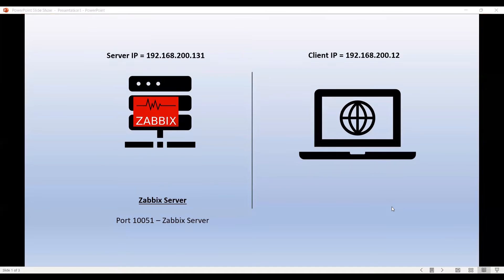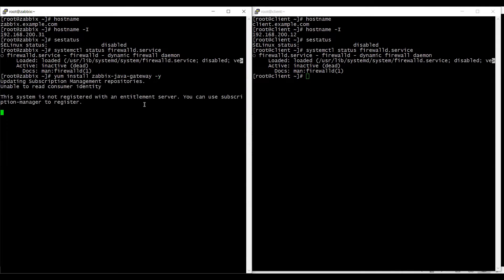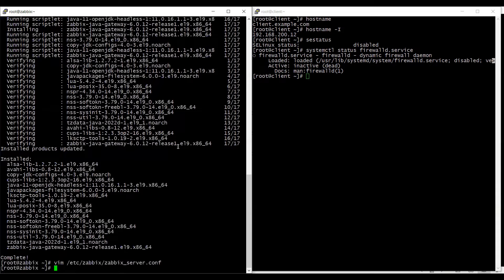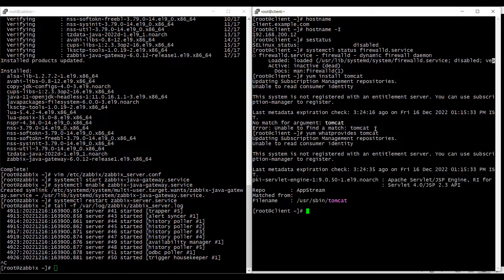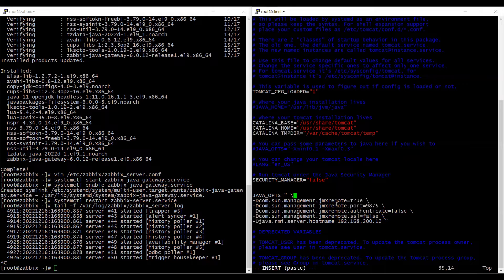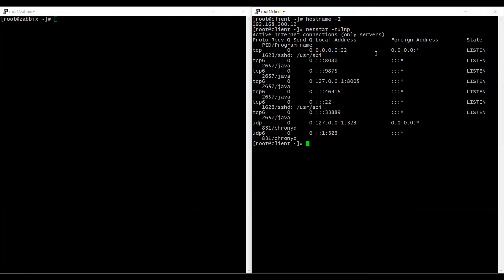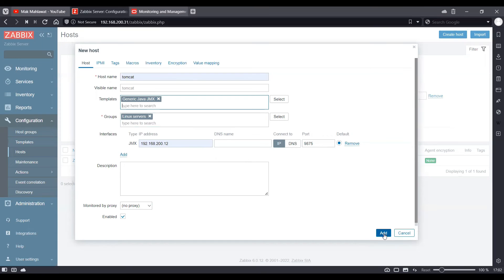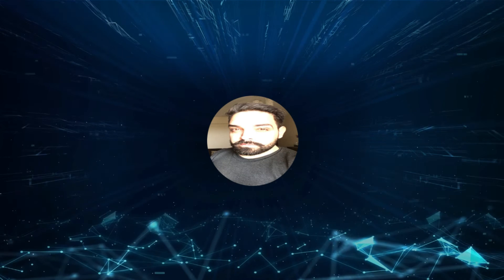How to Monitor using JMX on Zabbix | Mak Mahlawat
In this video we explain how to monitoring java based machines using JMX on Zabbix. This video assumes you already have a zabbix-server configured and running fine.

1. Server Side Config :- install zabbix-java-gateway package and update configuration as shown in video and restart zabbix-java-gateway and zabbix-server services both.

2. Client Side Config :- Install Tomcat Java based application service and configure /etc/tomcat/tomcat.conf using the below lines :-

3. Zabbix UI :- Add host and run discovery as shown in video.